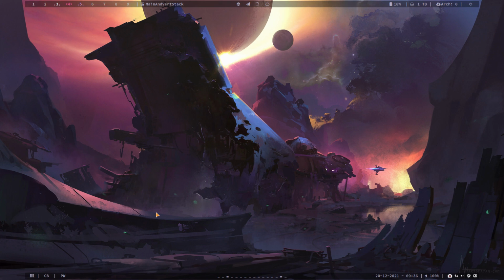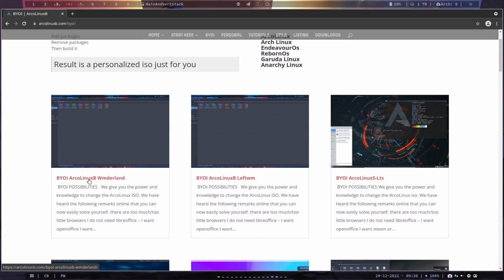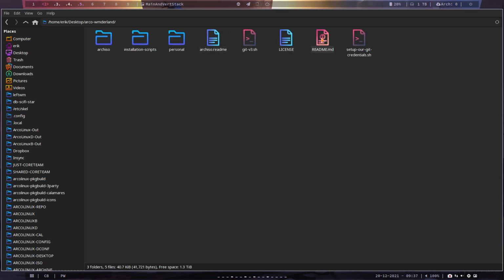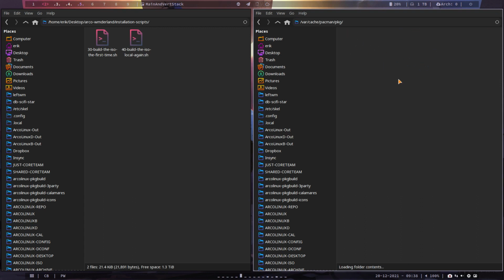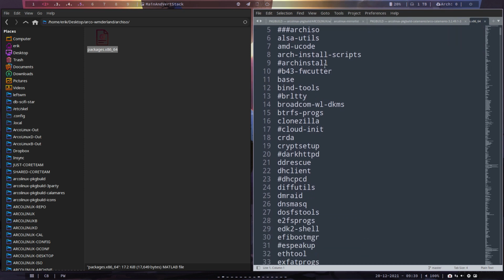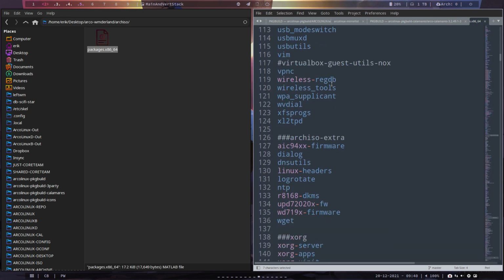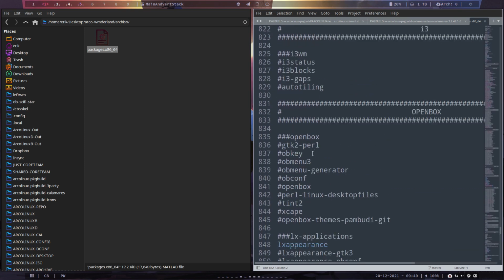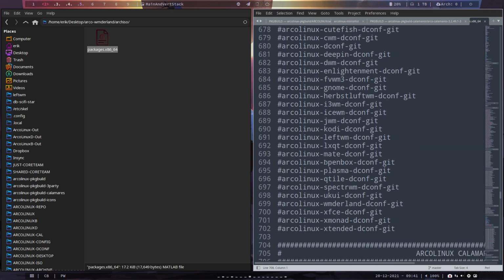ArcoLinux : 2432 How to build ArcoLinuxB Wmderland